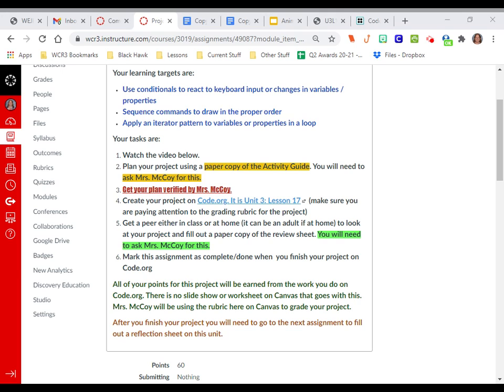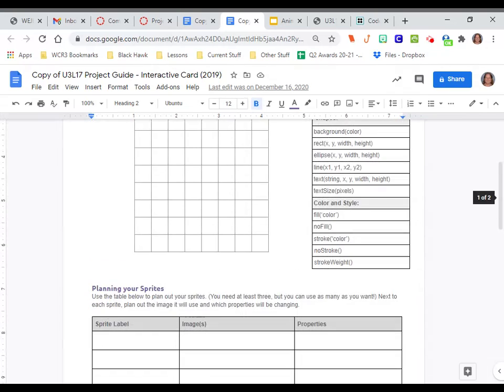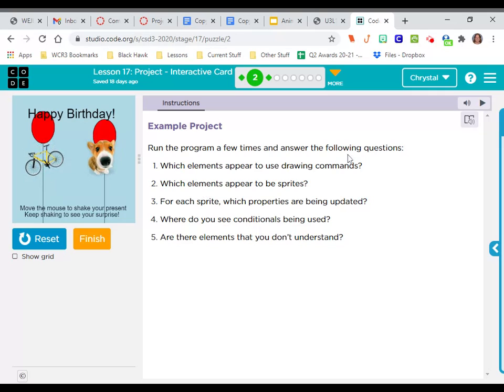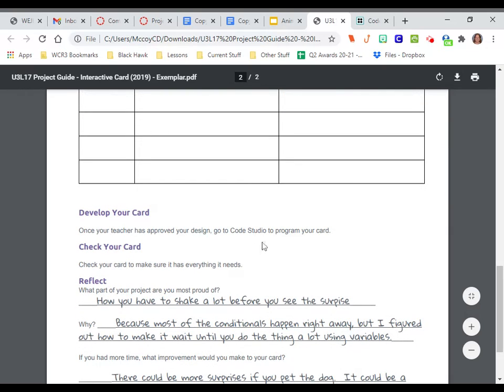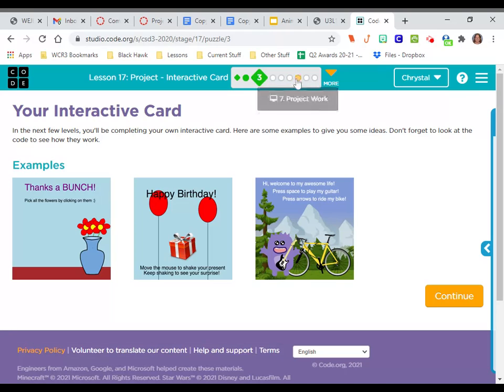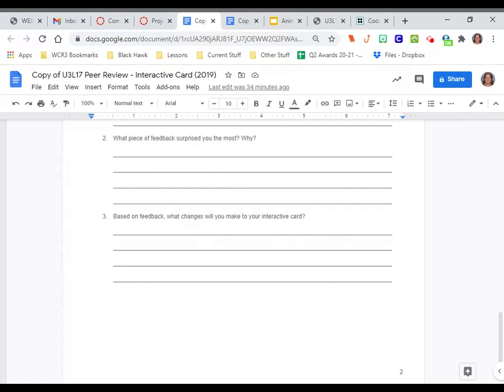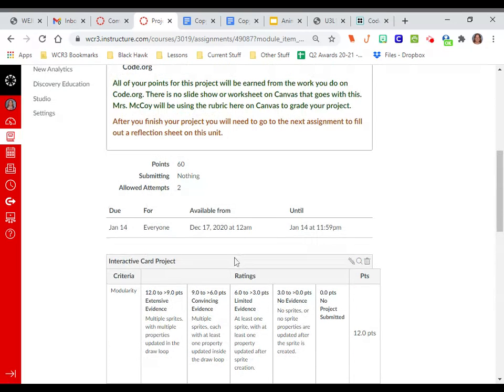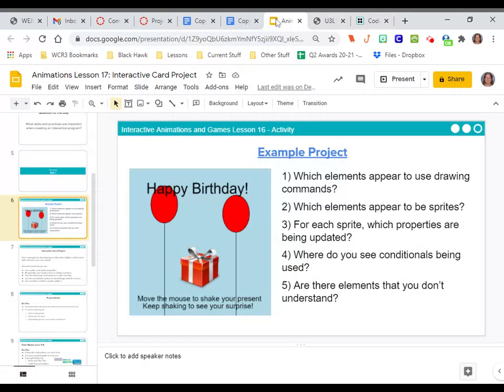8th Grade Interactive Card Project